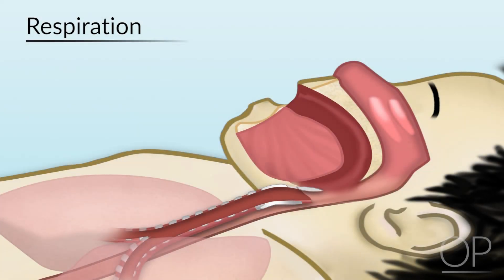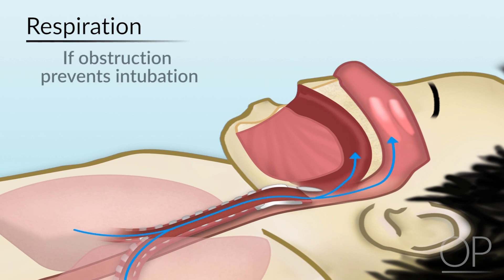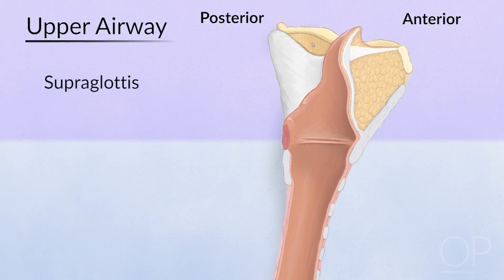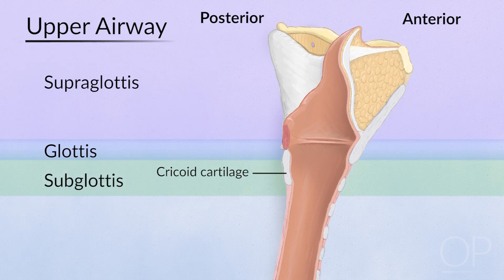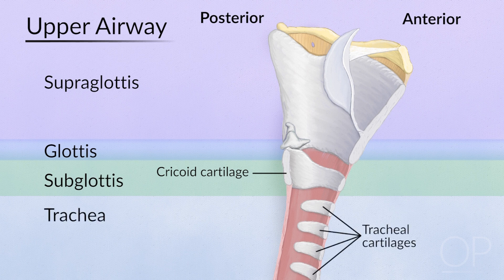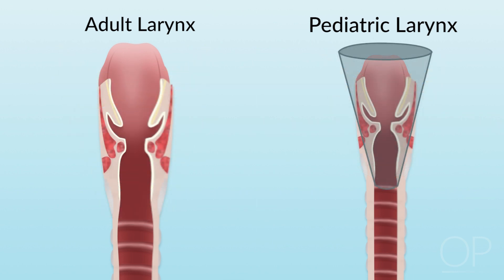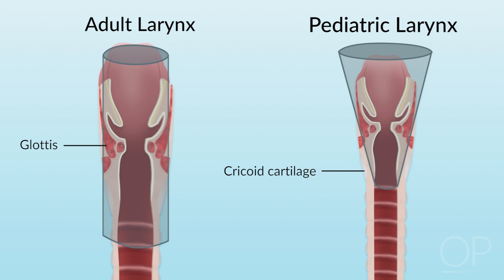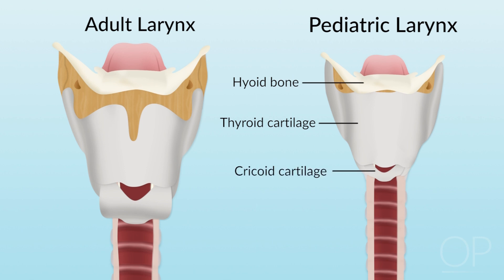Basic Pediatric Airway Anatomy by S. Rosenblatt, N. Wolter | OPENPediatrics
Quick Concepts are short videos that describe a key physiological or theoretical concept, or demonstrate a brief procedure. In this video, Dr. Steven Rosenblatt discusses basic pediatric airway anatomy.